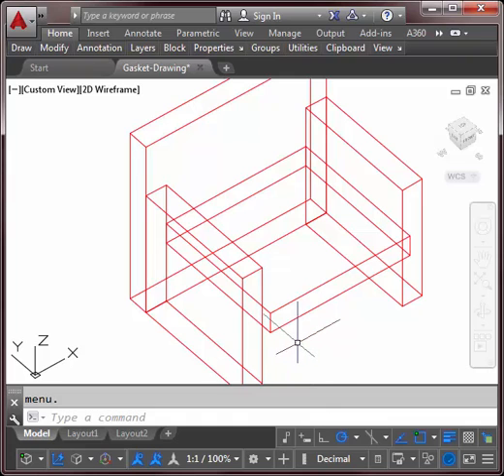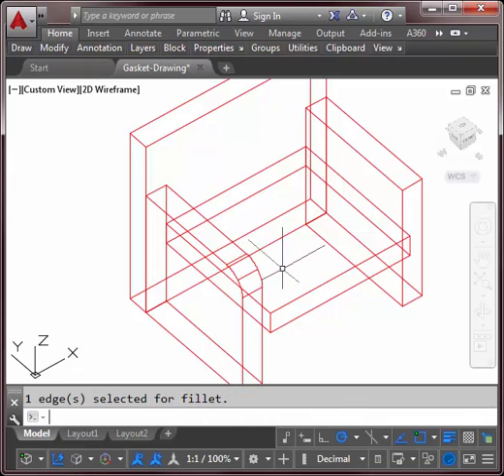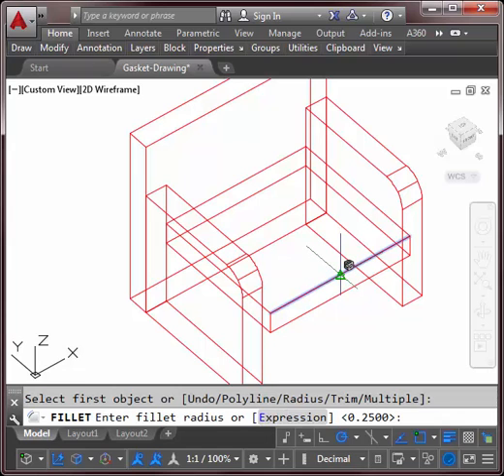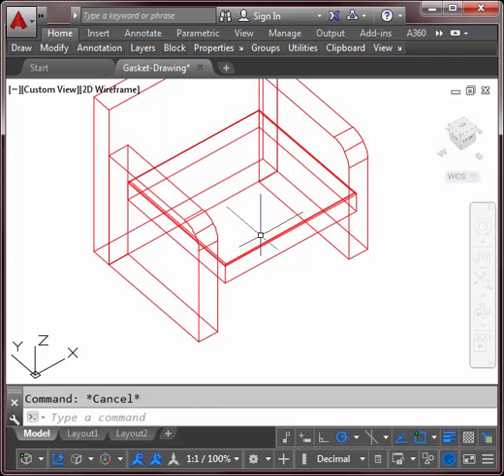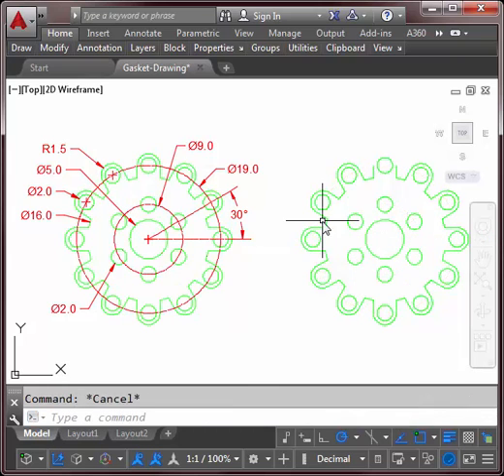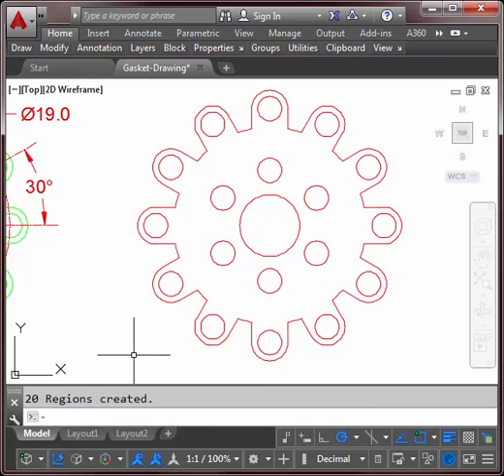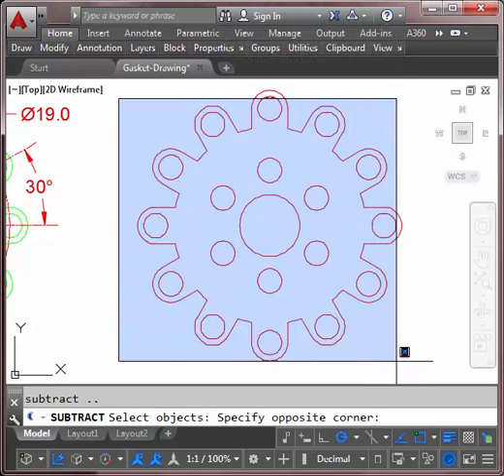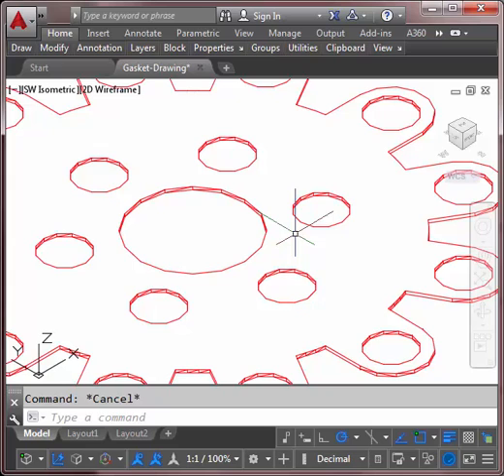AutoCAD 2016 3D CAD Practice and Exercises, level 3, lesson 15, Review of exercises in Lesson 3-15